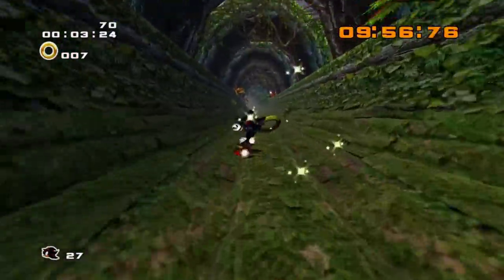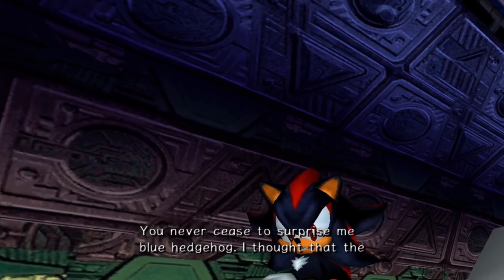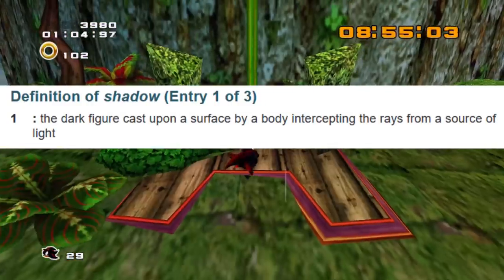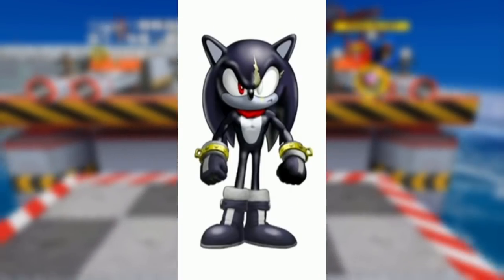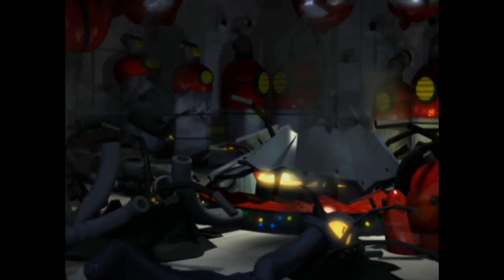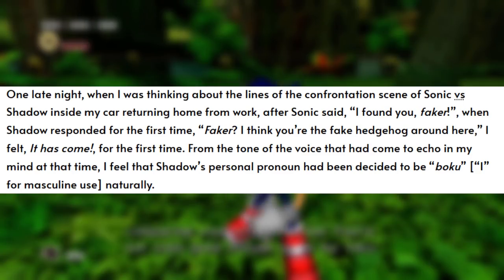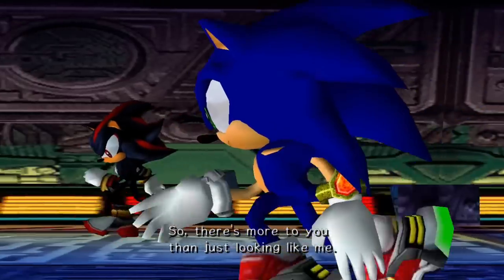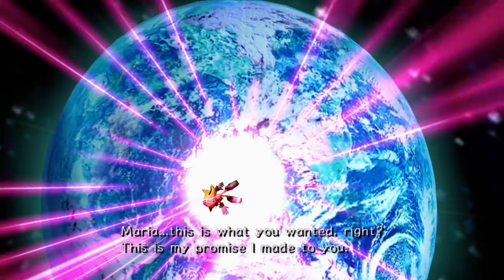Creating Shadow The Hedgehog: The amazing Origin & Concepts of The Ultimate Lifeform (ft.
Join me and my special guest Eldarin (@Eldarin ) as we do a deep dive into the origins and early concepts of Shadow The Hedgehog for his debut in Sonic Adventure 2! Early designs? Deleted scenes? Scrapped stories? Character evolution? We're discussing all that and more! Takashi Iizuka, Shiro Maekawa, Kazuyuki Hoshino and Yuji Uekawa cooked up the perfect recipe when they created Shadow The Hedgehog. But how exactly did they end up with the Shadow we all know and love? Let's jump in and find out!